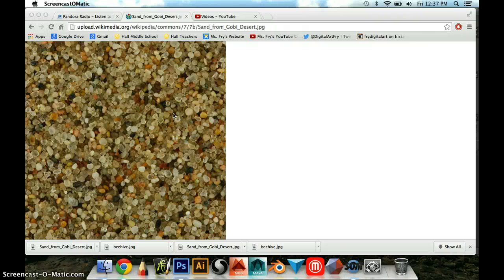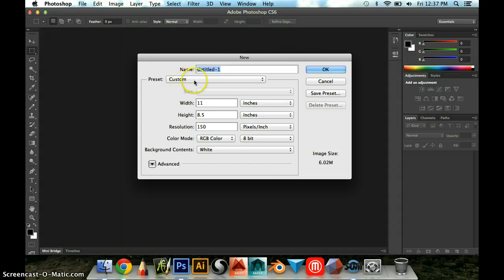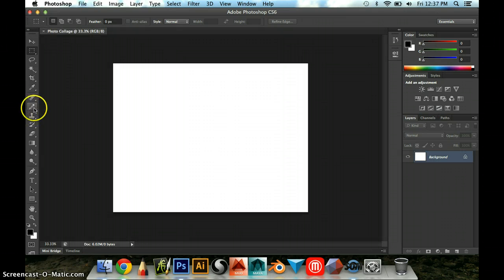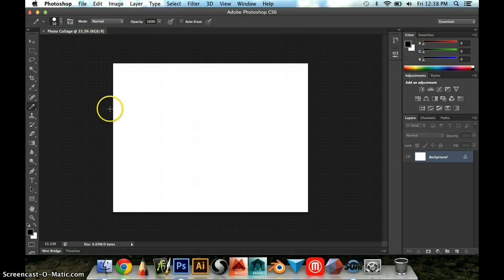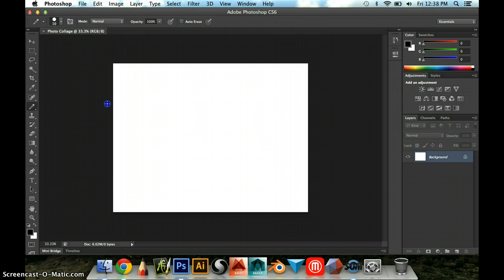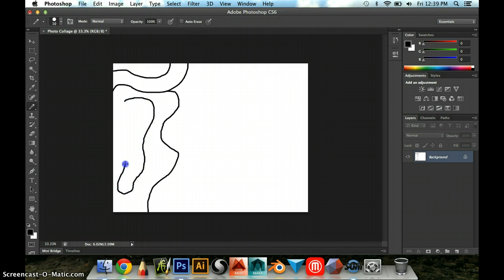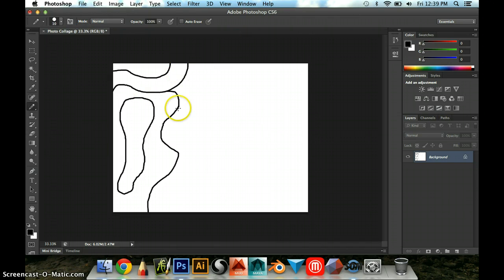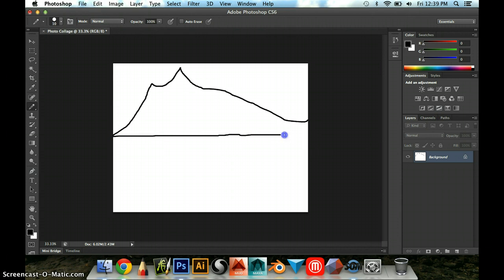Drawing your collage design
collage design